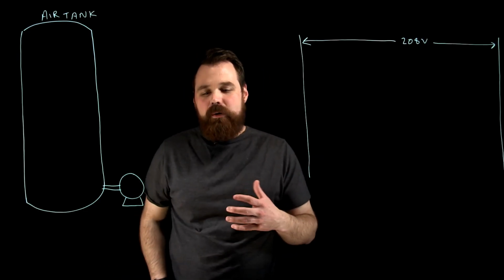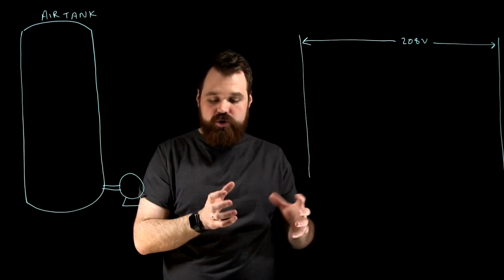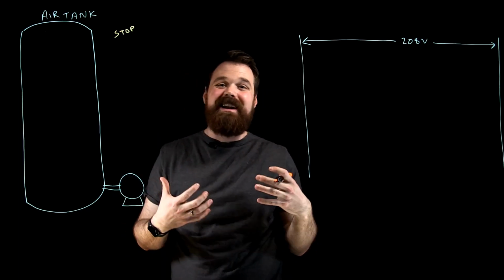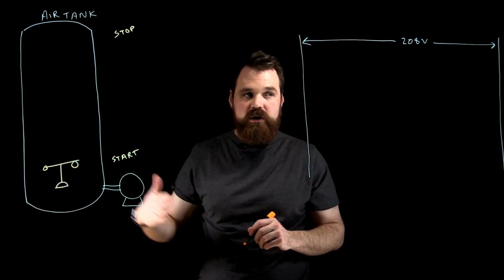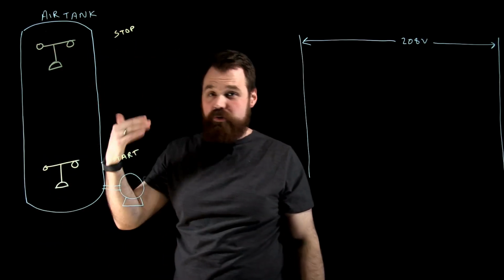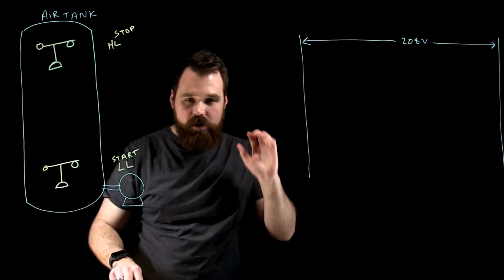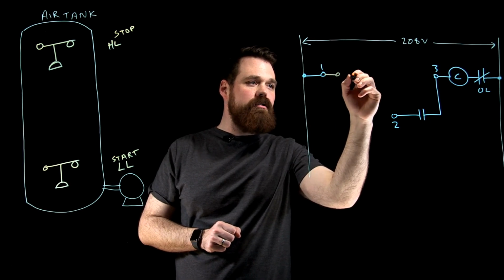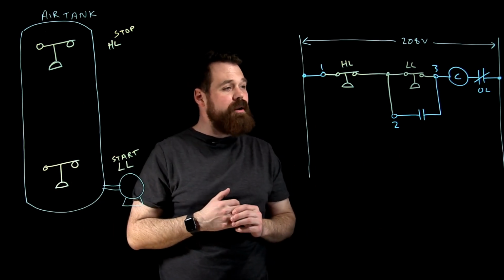Using a Control Circuit to Fill a Tank